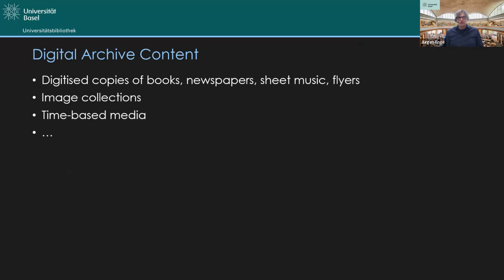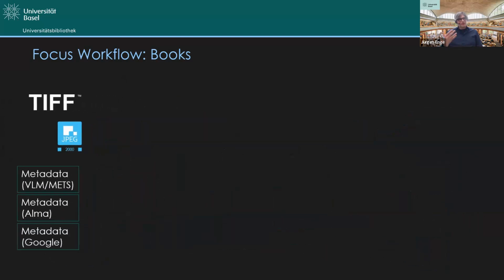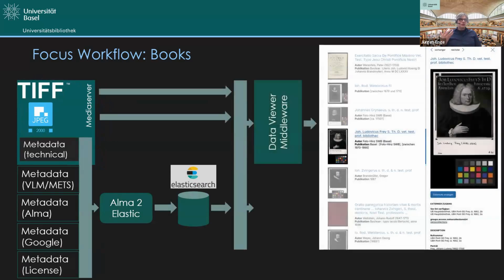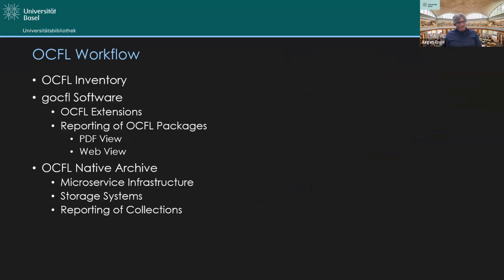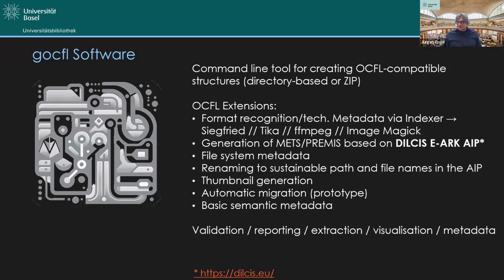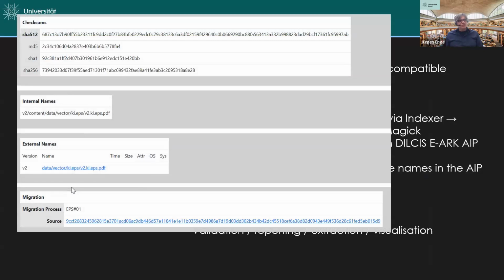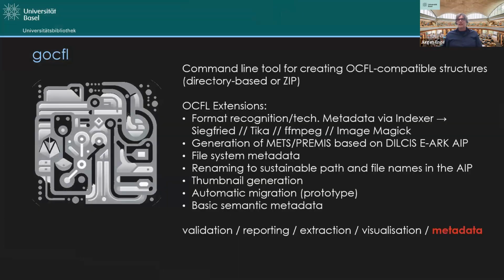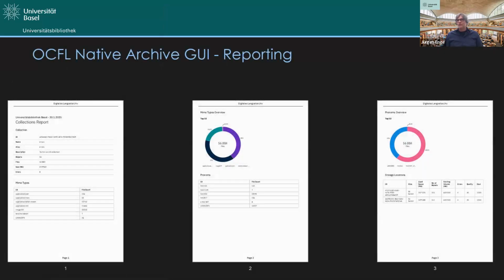A workflow for archiving digitized historic books